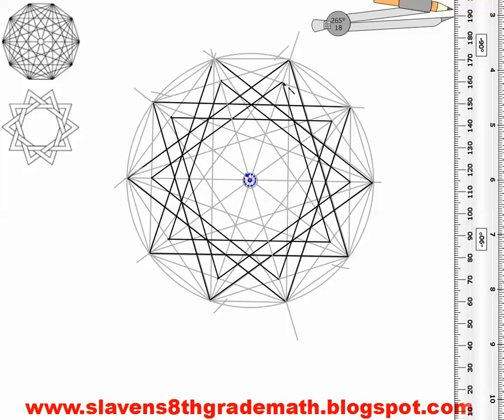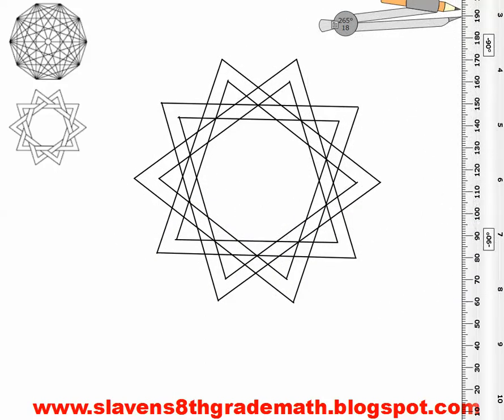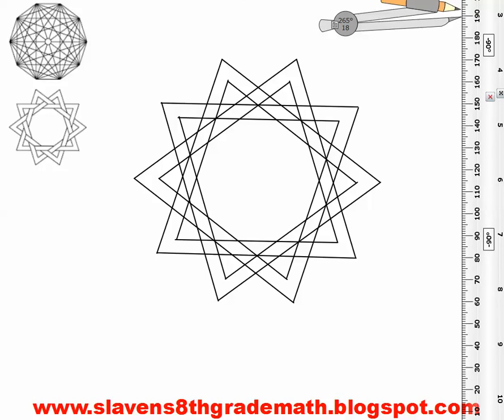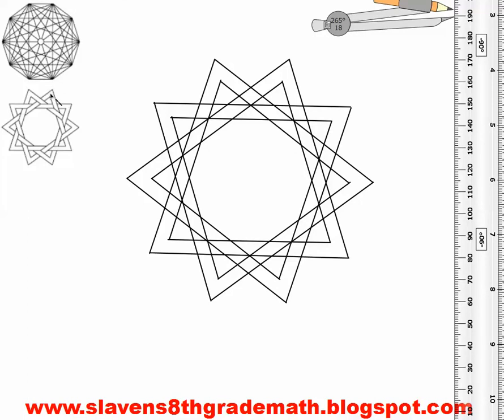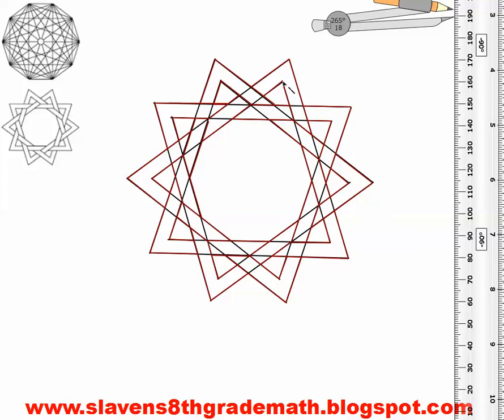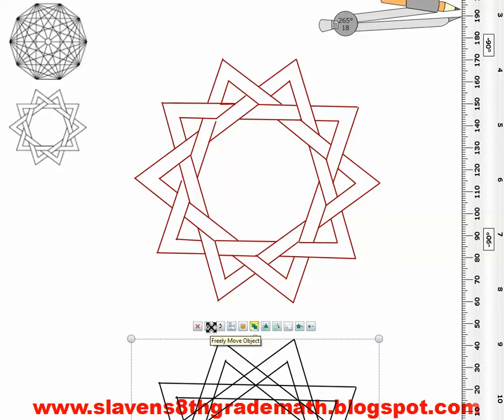how to construct a 10-point interlocking star part 2